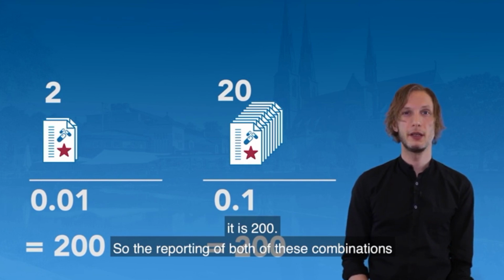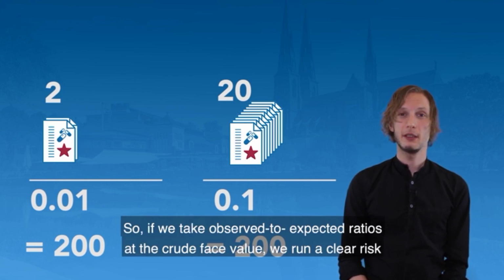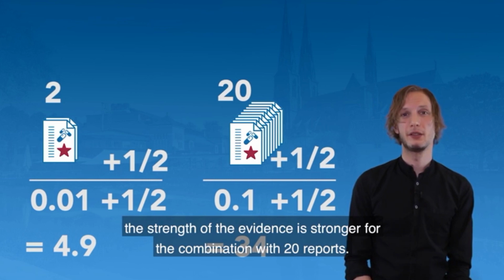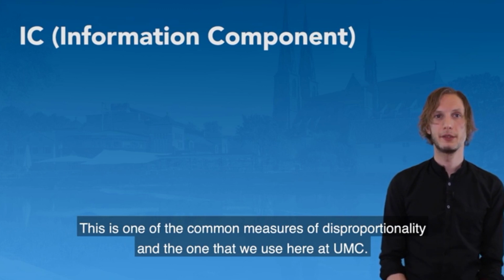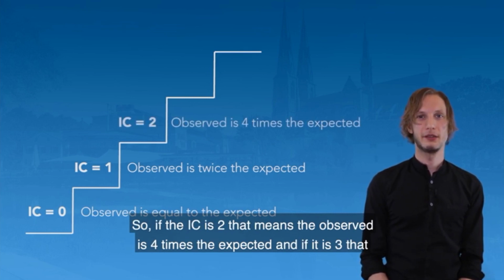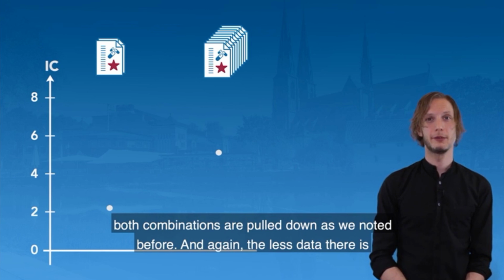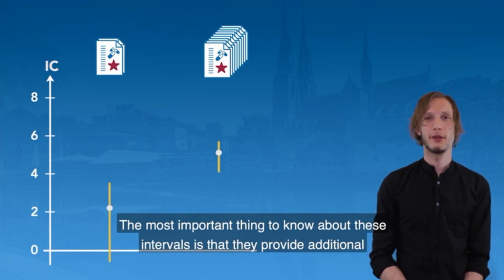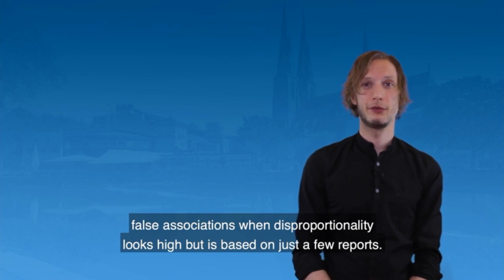STATISTICAL REASONING & ALGORITHMS IN PHARMACOVIGILANCE- DECISION MAKING#药物警戒中的统计推理与算法-决策#PHARMACY#e